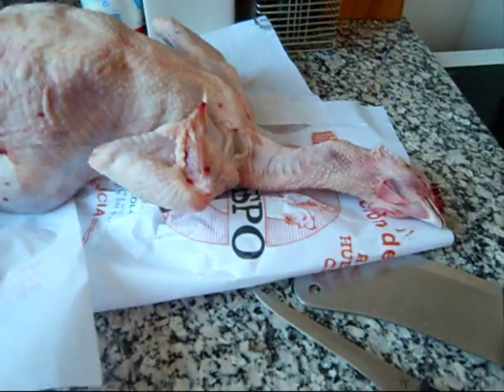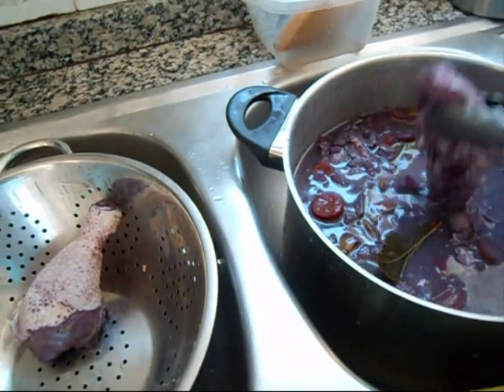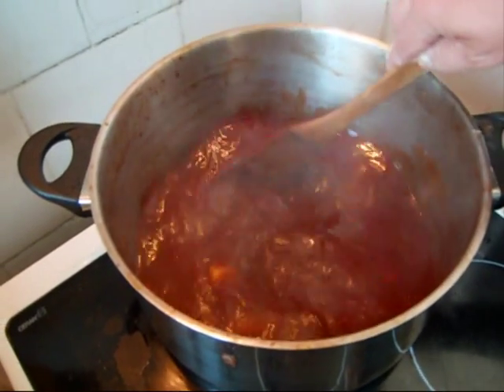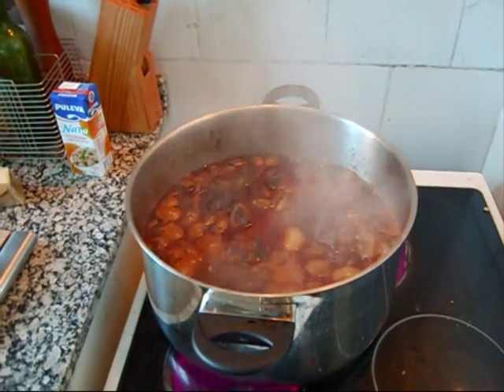How to Make Coq au Vin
Make this classic French dish at home and impress your friends. It isn't difficult but it is rather time consuming.